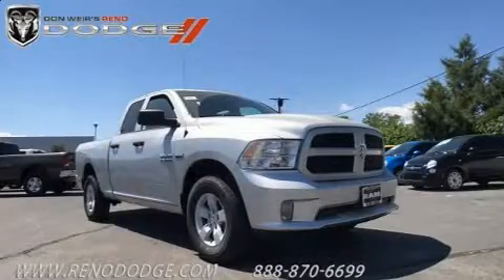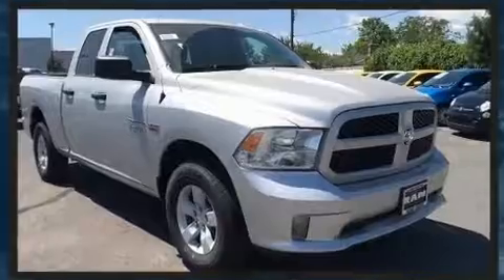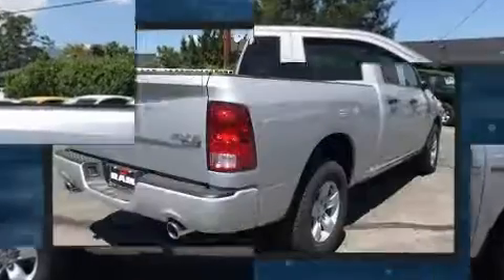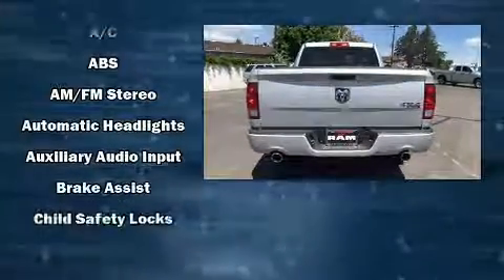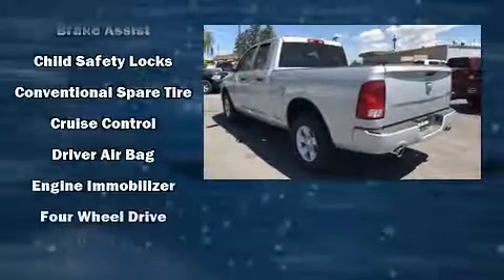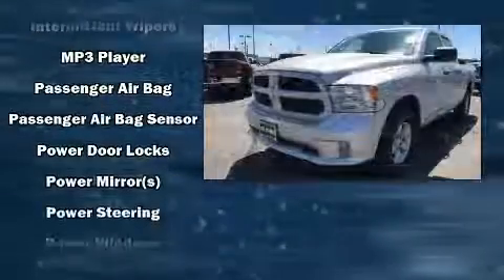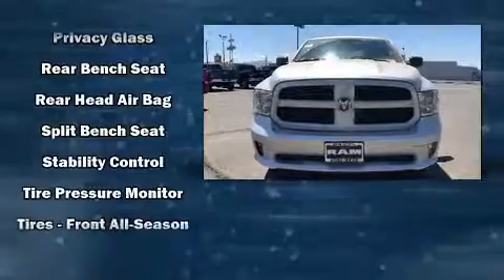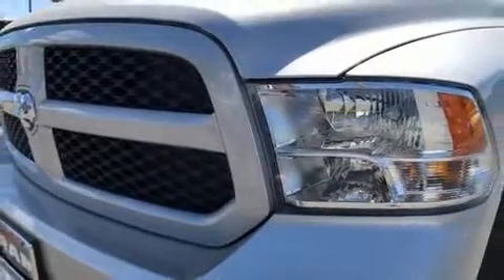2017 Ram 1500 Tradesman/Express QUAD CAB 5.7L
Reno Dodge
700 Kietzke Lane

Discerning drivers will appreciate the 2017 Ram 1500 This 4 door, 6 passenger truck leads among competitors in its segment. It features four-wheel drive capabilities, a durable automatic transmission, and a powerful 8 cylinder engine. All of the following features are included: delay-off headlights, 1-touch window functionality, a front bench seat, air conditioning, tilt steering wheel, a trailer hitch, and cruise control. Passengers are protected by various safety and security features, including: head curtain airbags, front side impact airbags, traction control, ignition disabling, and 4 wheel disc brakes with ABS. Brake assist technology provides extra pressure when applying the brakes. We pride ourselves in consistently exceeding our customer's expectations. Please don't hesitate to give us a call.